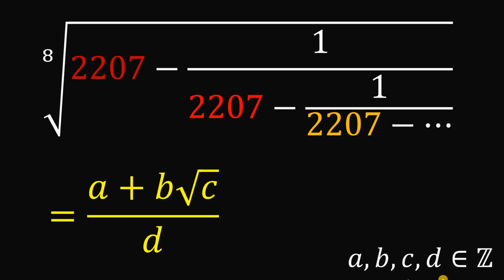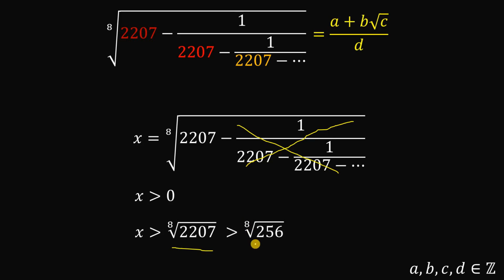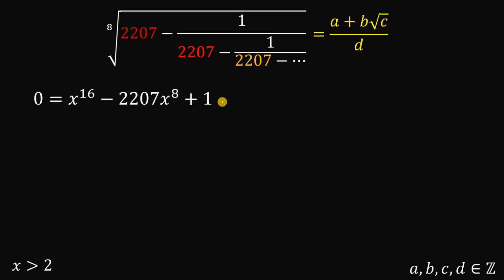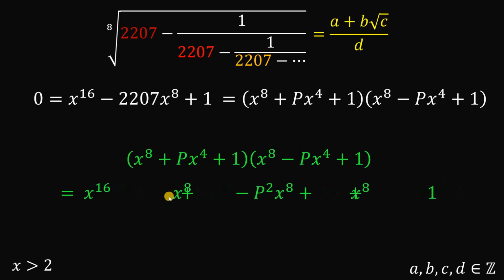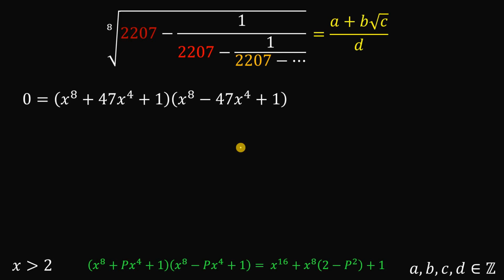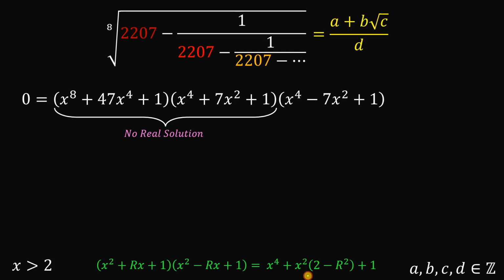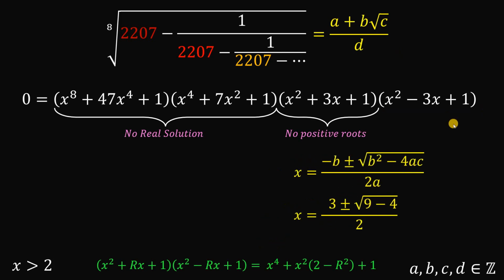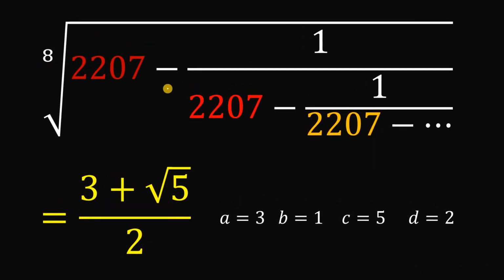How to solve this PUTNAM math challenge